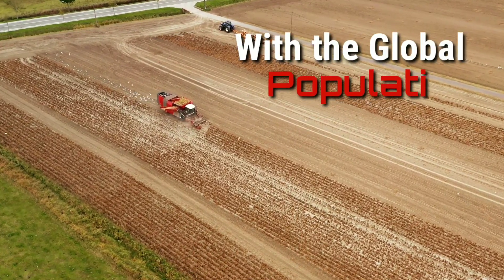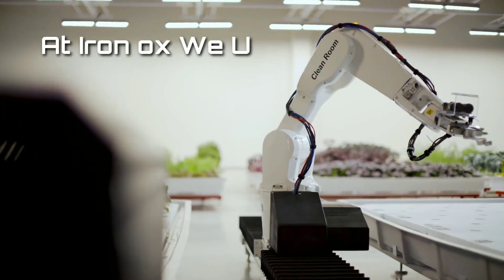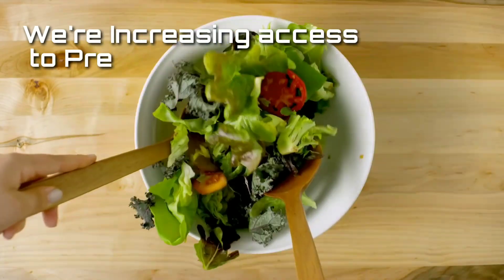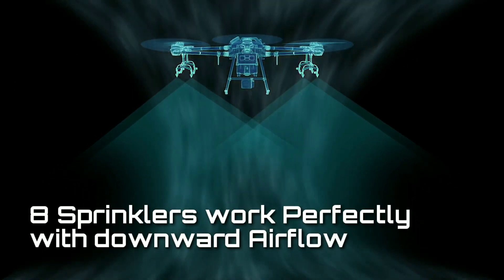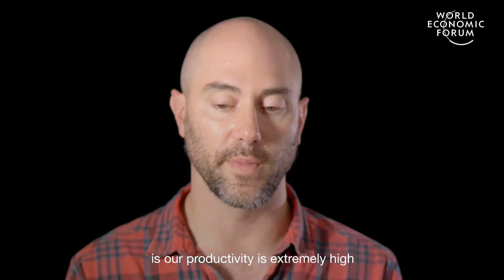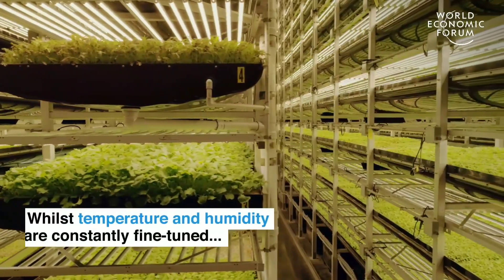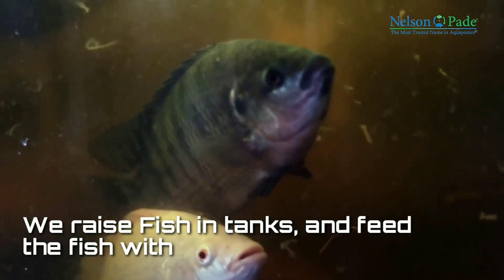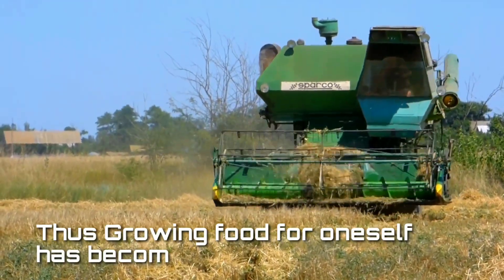The Future of Farming | Agriculture Technology -Urban Farming| (2020)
This is our Future of Farming. In this video we showcase  5 latest technology in Farming which are set to change the Traditional Farming Methods and Promote Urban Farming. This tech will be the future of farming. This Innovative and Latest Agriculture Technology will provide Food Security and Sustainability in the Future.
The future of Farming is set to change with use of this innovative agriculture Technologies. This future of farming will Definetely will be more profitable and sustainable.

This 5  latest technologies includes which shall boost Urban Farming are -
1. Robotic Farm by Iron OX
 2. Agriculture Drone by DJI Agras T16-
3. Vertical farm by Aero Farm-
4. Aqua Ponics
5. Nano Farm

✔Links
1. Robotic Farm by Iron OX
2. Agriculture Drone by DJI Agras T16
3. Vertical farm by Aero Farm
5. Nano Farm